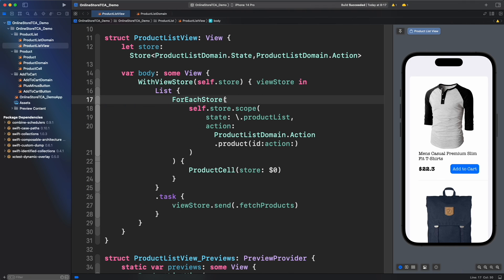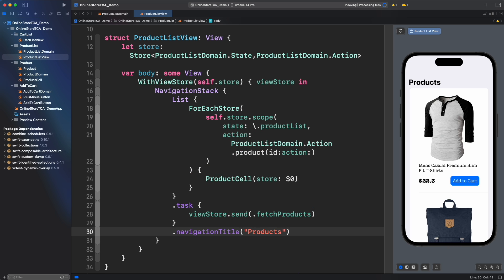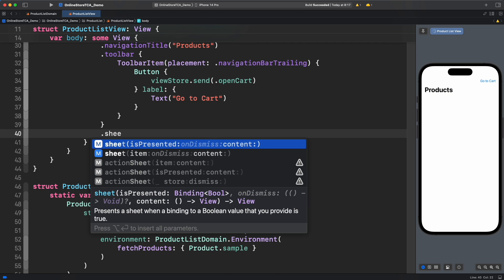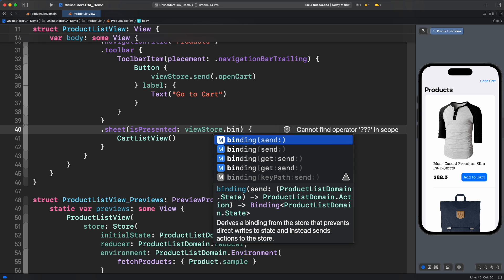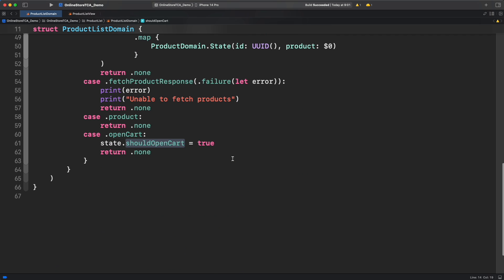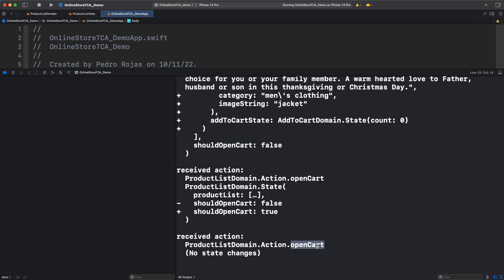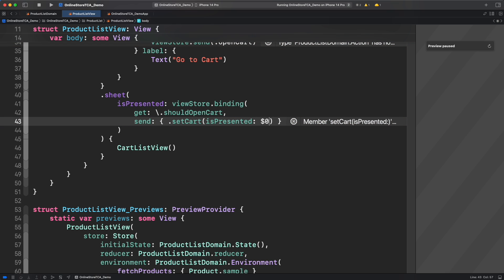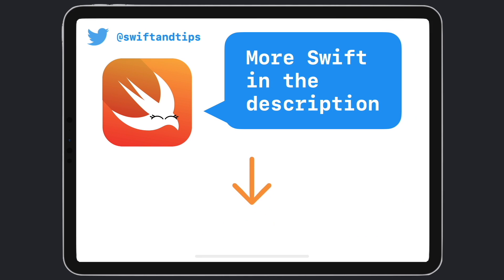How to open a modal view in TCA? (Debug and Binding)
In the previous episode, we explored ForEachStore to manage a collection of states and display it on the screen. We also explored the reason why we used IdentifiedArray over a regular Array, and how to set up an asynchronous function from environment to fetch data on the web.

In this one, we will open a modal using the composable architecture.